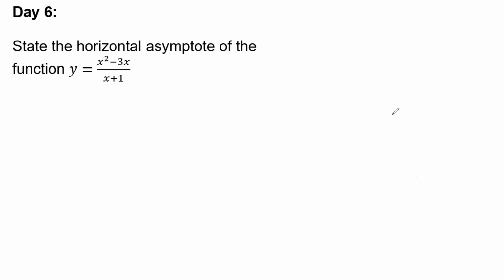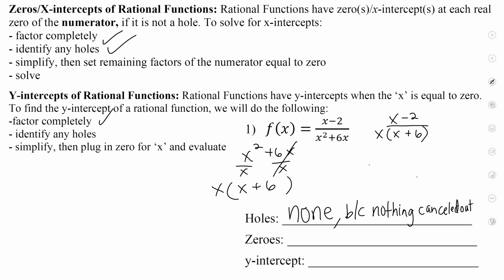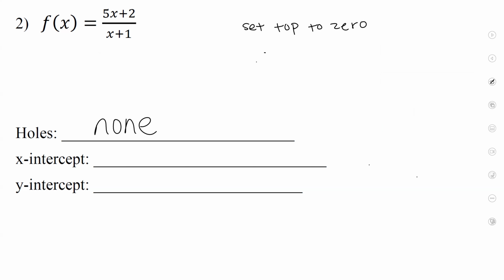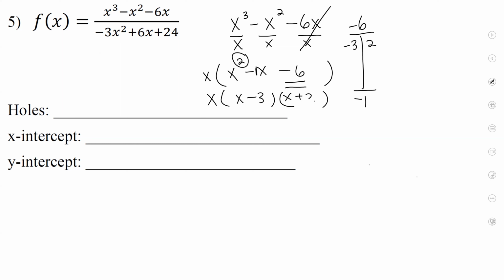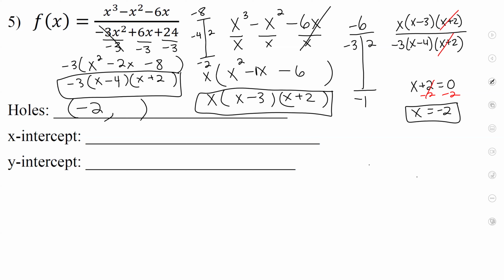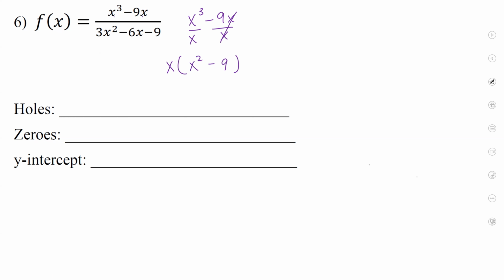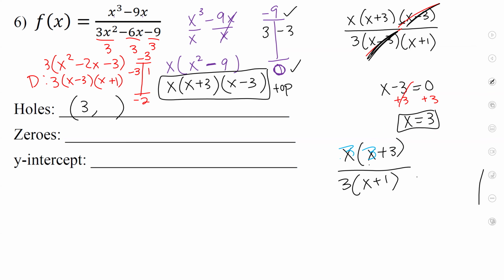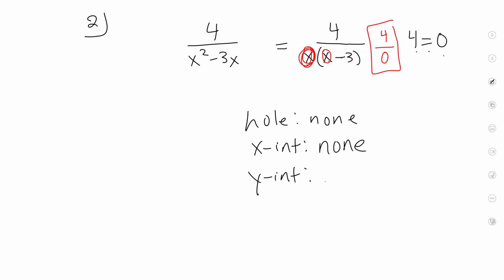Find the x-intercepts & y-intercepts